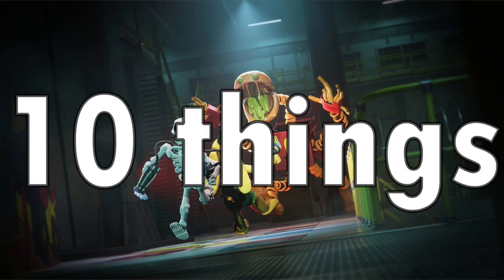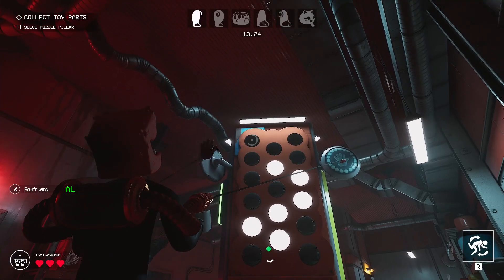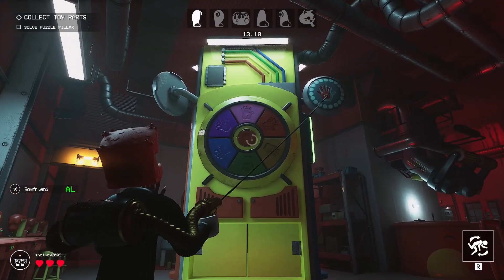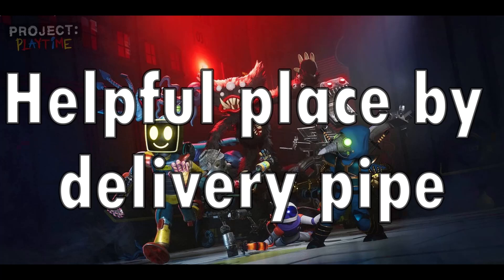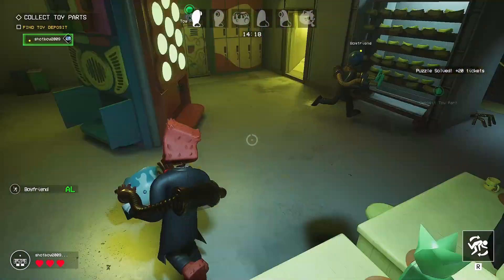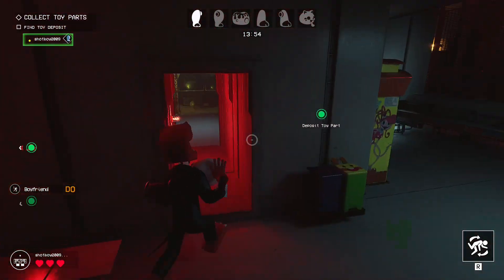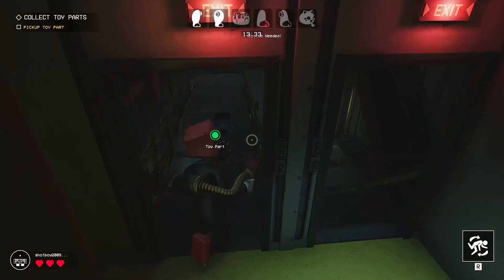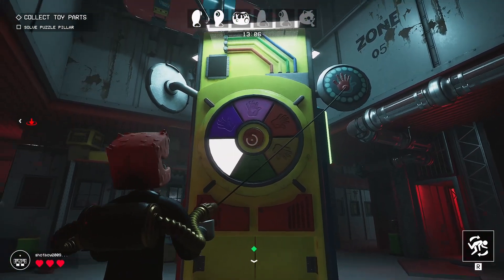10 things you DIDN'T know about Project Playtime!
These are 10 things you didn't know about Project Playtime!